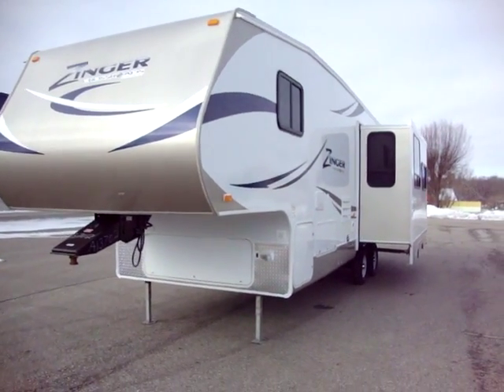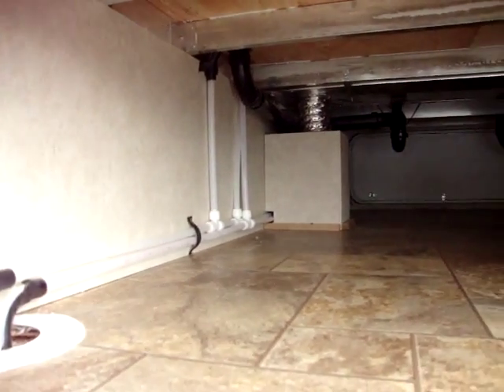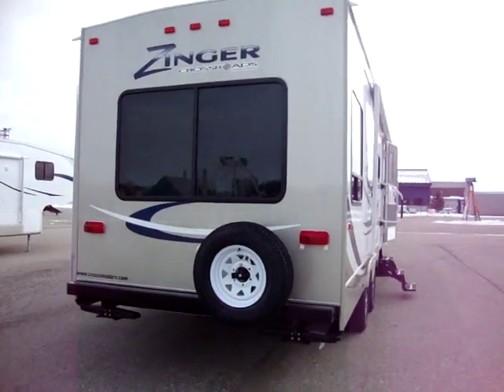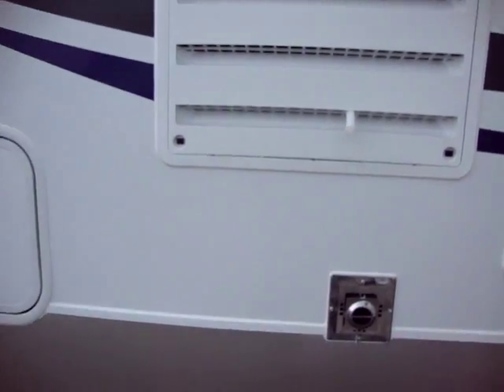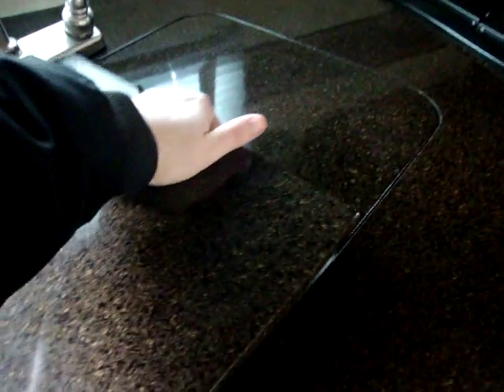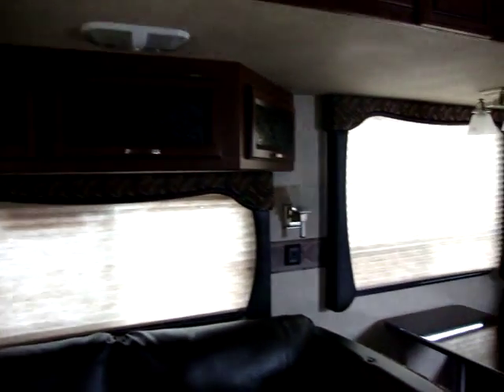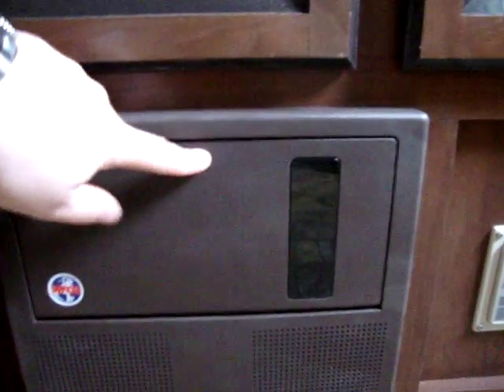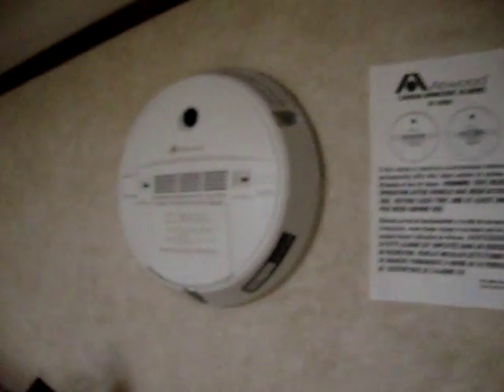Crossroads RV Zinger 30 RL 5th Wheel @ Couchs Camper Ohio RV Dealer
Check out the newest 2011 Crossroads Zinger 30 RL 5TH Wheel RV. This real living room Zinger fifth wheel offers two swivel/rocker chairs and one Super slide out.

NEW FEATURES:
*NEW Exterior Graphics
*NEW Front Profile
*NEW Larger Fresh Water Tank
*NEW Interior Look
Decorative Glass Inserts
Glazed Cabinet Doors
Cocoa Cherry Woodwork
Black Switch & Outlet Covers
Decorative Lights
New Color Wall Board
New Window Valance
*NEW Interior Enhancements:
7' Interior Height
Radius Stiles & Walls
Jensen Stereo
60lb Ball Bearing Drawer Guides
Adjustable Pantry Shelves
Super Booth Dinette (6" longer)

Some of the features of this updated Zinger 30 RL floorplan are:
Chestnut decor
Zinger RV Convenience Pkg
Fiberglass exterior
Drawers Under Dinette
Nite Shades
Power Vent in Bath
Bi-fold range cover
Sink Cover
E-stone Solid surface counter tops
Skylight over Tub
Outside Shower
Swing Out Assist Rail
Chrome Center Caps
6gal Gas/Elec Water Heater w/ DSI
Spare Tire & Carrier
2 rear Stabilizer Jacks
Insulated & Enclosed Underbelly
RVIA Seal

RV financing is available to qualified buyers at great RV loan rates.

If you are interested in this camping trailer or have any questions please call our RV Sales staff at (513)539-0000 or e-mail our RV sales team at

FREE RV DEALER PREP.
FREE RV BATTERY & BOX.
FREE RV ELECTRIC ADAPTER.
FREE PROPANE BOTTLES FILLED.
FREE DEMONSTRATION OF CAMPER TRAILER.
FREE RV DUMP HOSE WITH CLAMP & FITTING.

Do you live far away from Couch's Campers? If so, ask about RV delivery and see if we can arrange RV shipping to your front door or maybe meet the RV shipping company half way for a small extra fee. We have shipped RV's all over the nation. Come let us put you in the camping trailer of your dreams today!

Be sure to check out Couch's Campers other YOUTUBE Video's about RV camping Trailers.